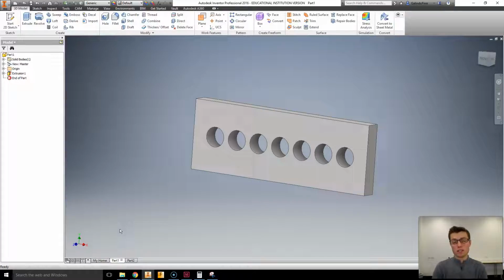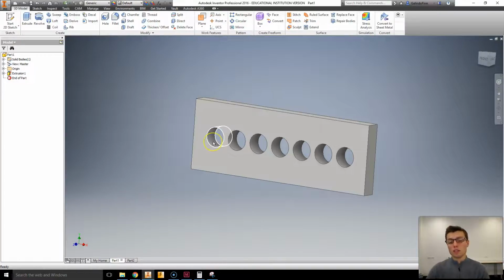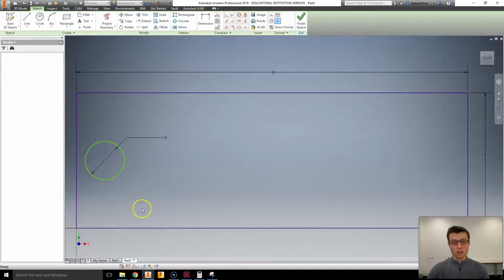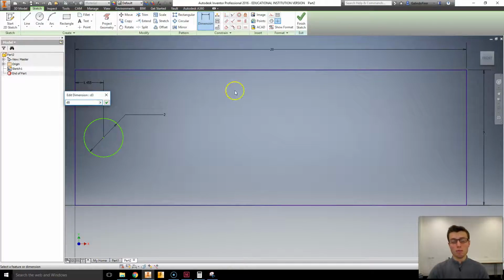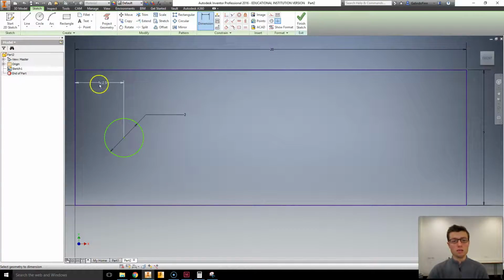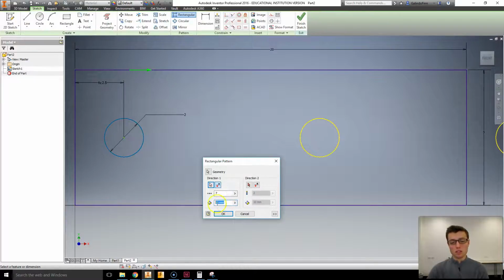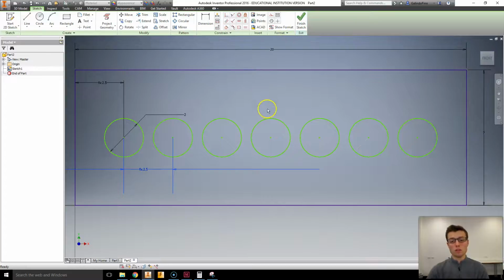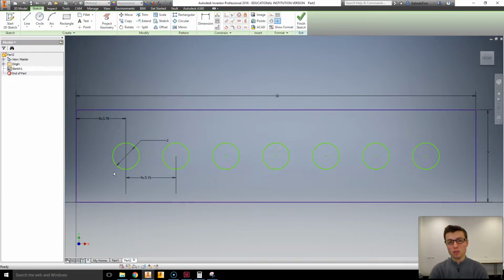17.0 Format Sketches 2